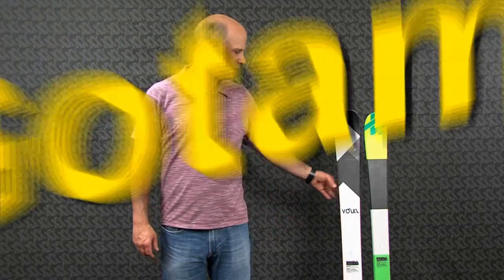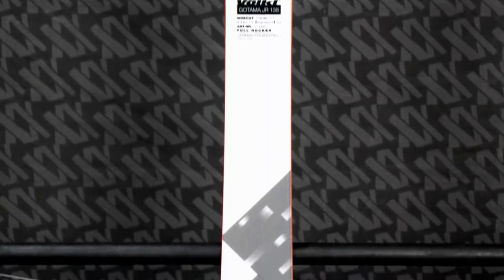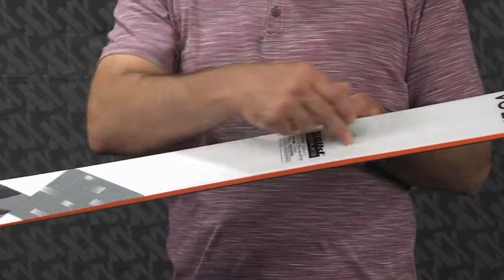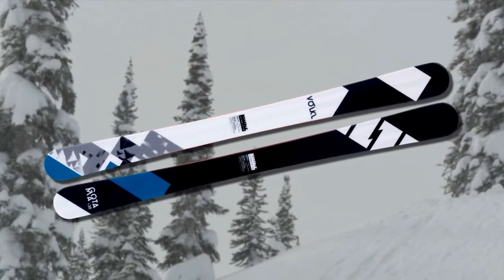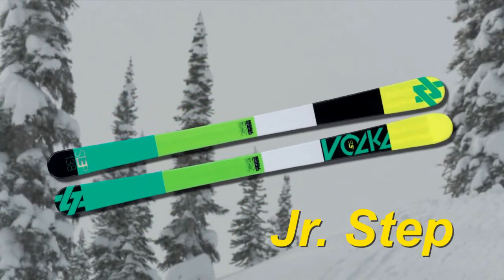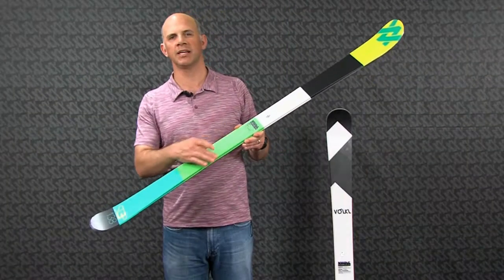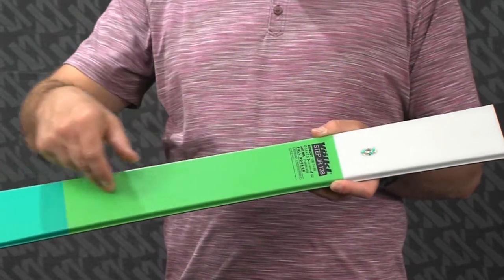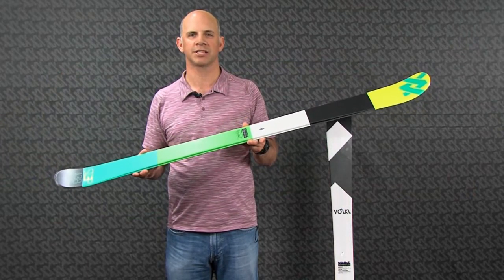Völkl Jr Gotama Jr Step 1415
Gotama: 14/15 will be the
second season for the
venerable Gotama
Junior‘s new, wider
shape, offering better
float in soft snow. With
a hot new graphic as
well, this go-to junior
ski gets even better
for next season.

Step: The Step Junior is Völkl’s
youth-oriented all mountain
twin. Its shape and full rocker
design make it incredibly
versatile all over the
mountain and in the park.